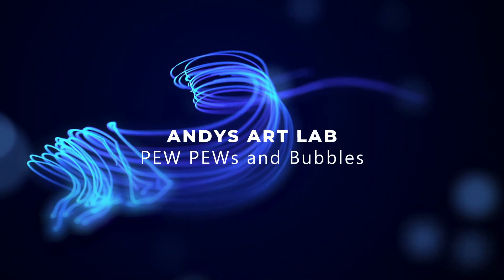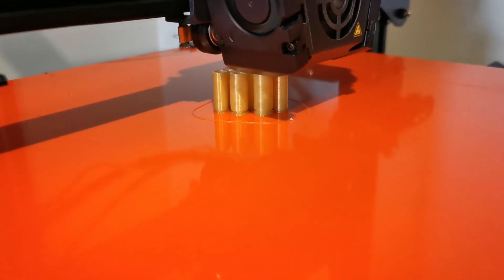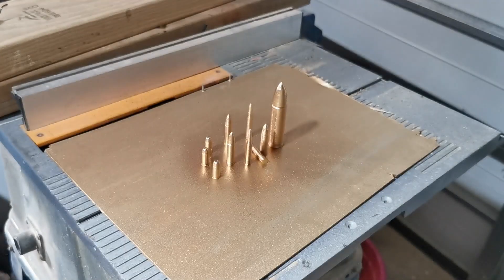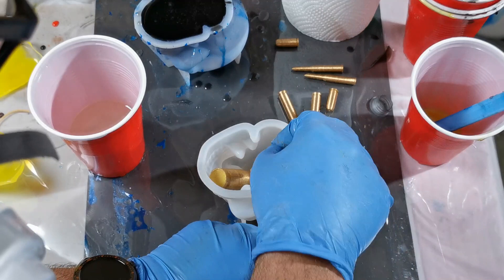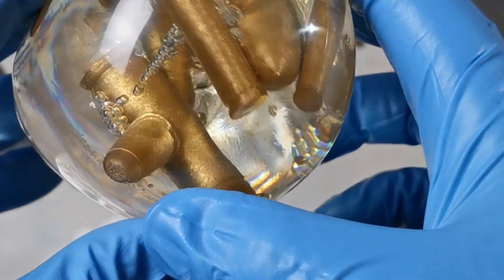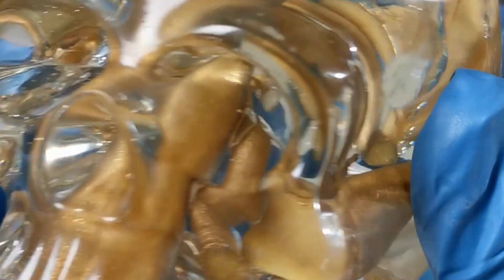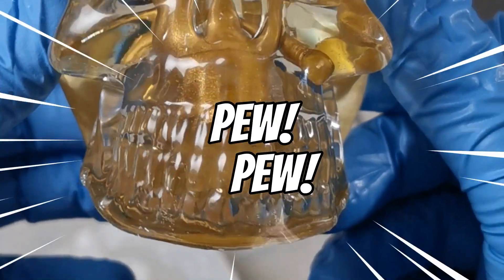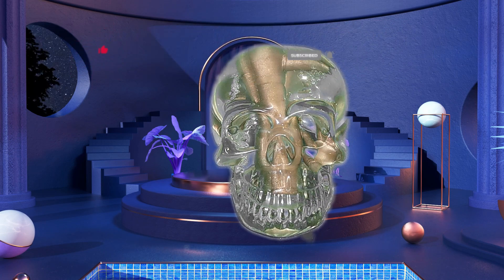PEW PEW and BUBBLES: 3D Printed bullets in Resin Skull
In this video I look at putting 3D Printed objects into epoxy resin. I printed some 3d models of bullets that I spray painted and added to a Skull mold for resin pouring. Lets take a look at the result and work out what I can do better next time!

FREE GUIDE: If you are considering taking up resin art as a hobby, or even a side hustle then grab my FREE guide on Resin Basics for Beginners on my website

🖌🎨 ART SUPPLIES 🖌🎨
Resin Molds
Resin Dye
Measuring Cups
Alcohol inks
Mica Powder
Natural materials
Pressed flowers etc
Acrylic Supplies
Silicon for Molds
Vacuum Pot only
Vacuum Pot and Pump
Pressure Pot

SAFETY EQUIPMENT:
3M Half Mask
3M Organic Vapour Filter
3M Eye Protection Goggles
Nitrile Gloves